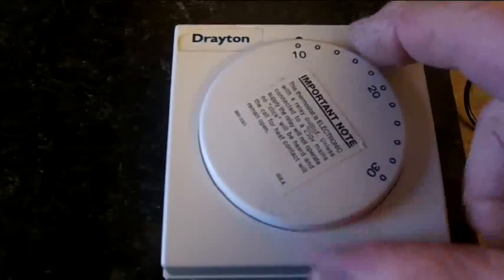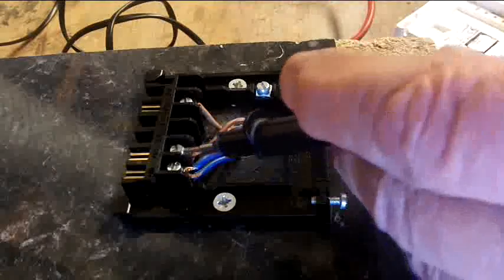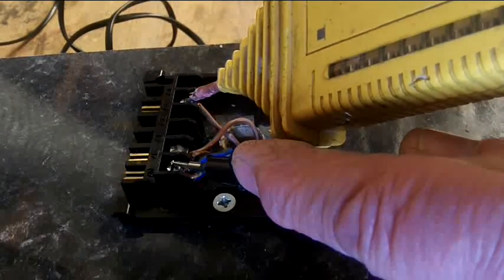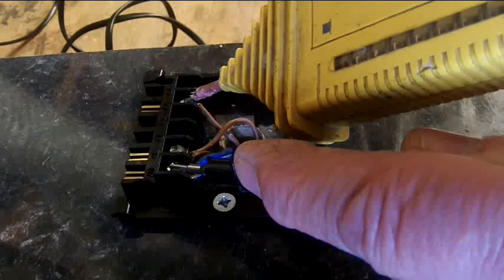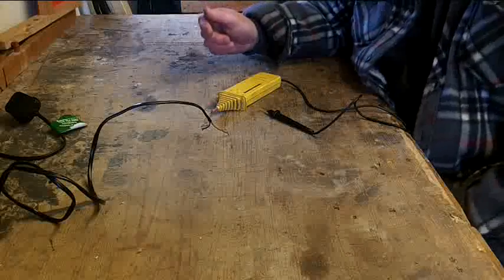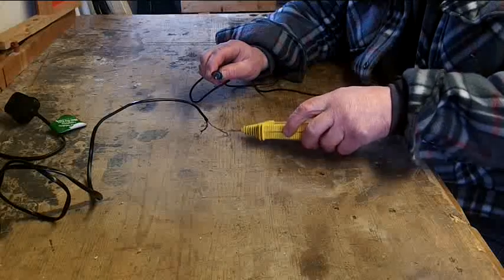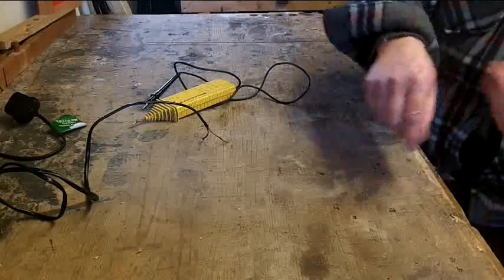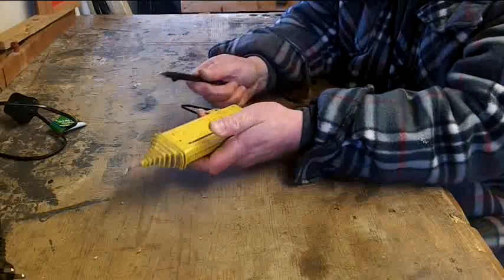toms top tips how a roomstat works